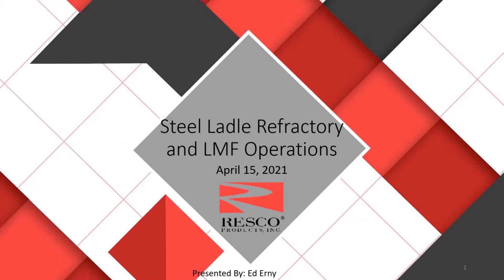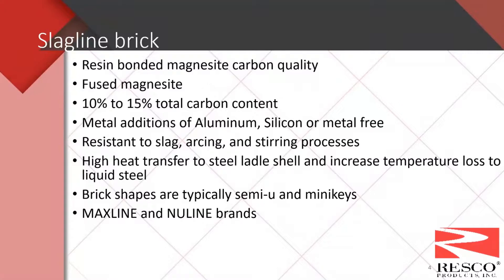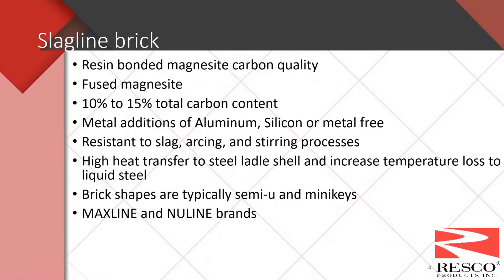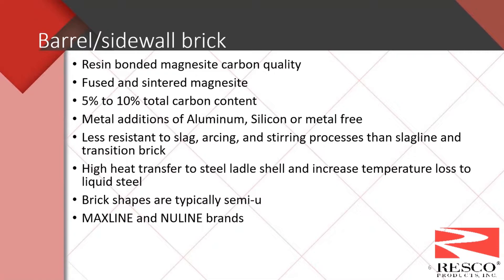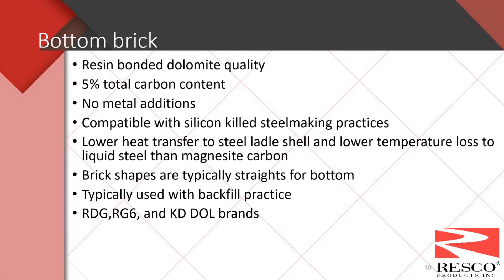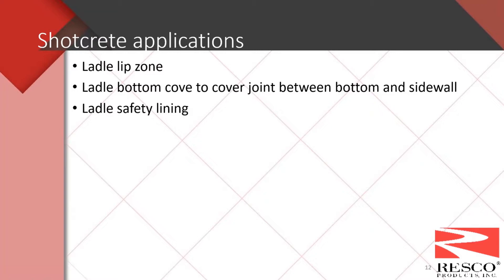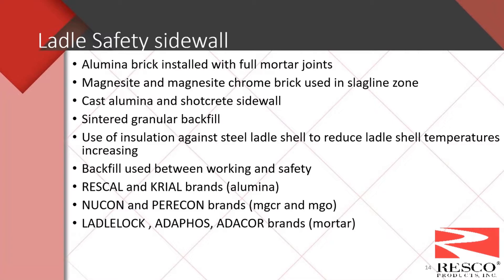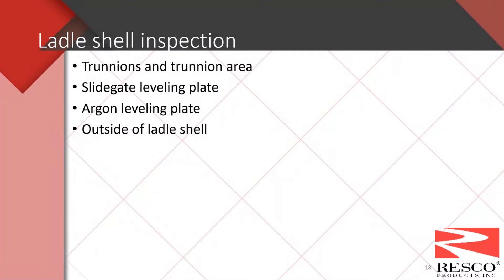Steel Ladle Refractory and LMF Operations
Resco Products webinar on Steel Ladle Refractory and LMF Operations